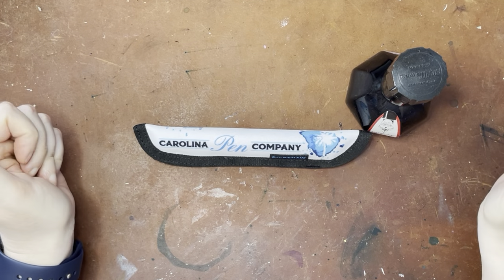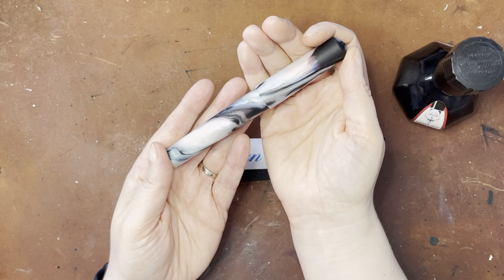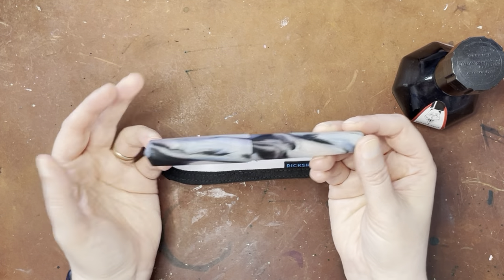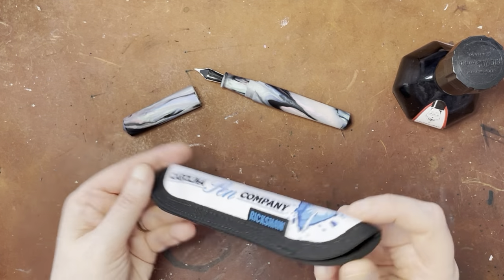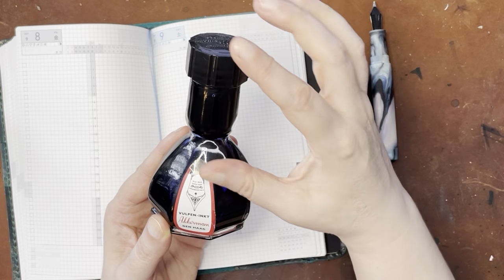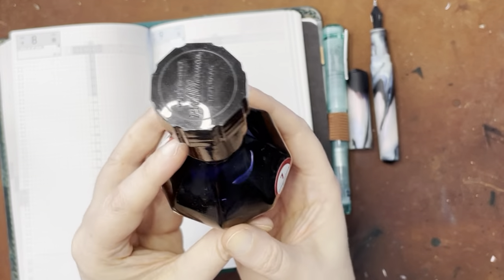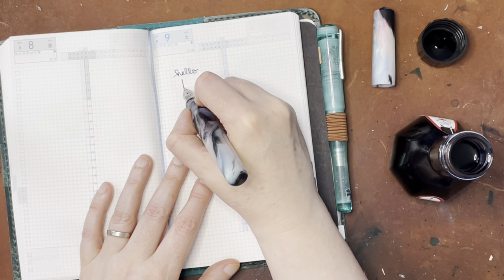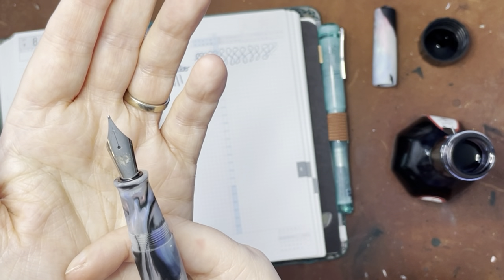The Long Awaited Carolina Pen Company Custom Fountain Pen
The Model is the Charleston.  And I don't think I talked about it, but this pen is a standard cartridge/converter pen.